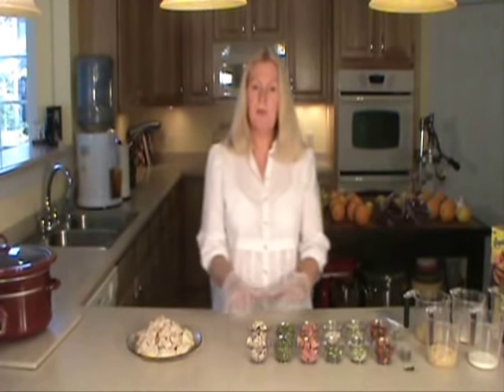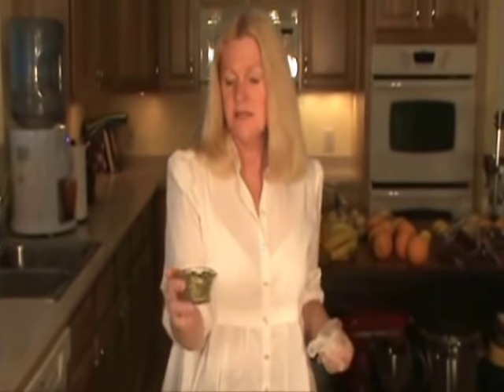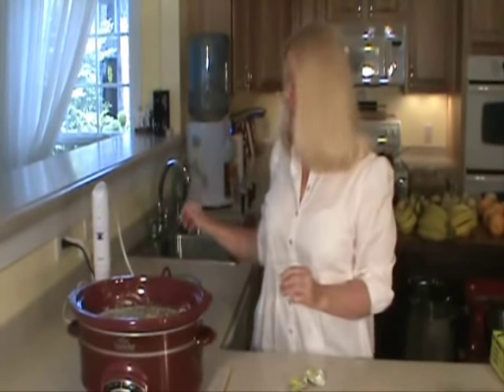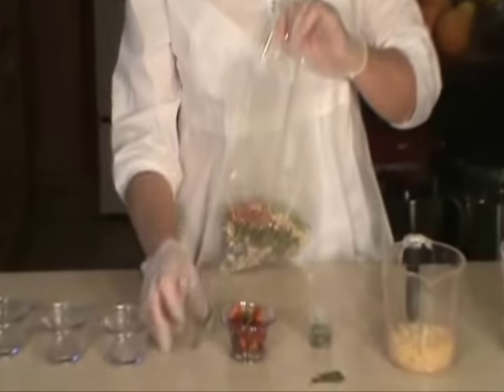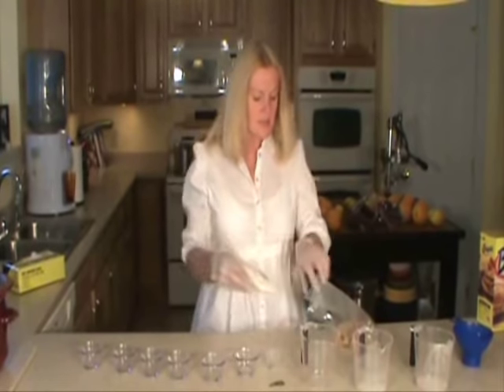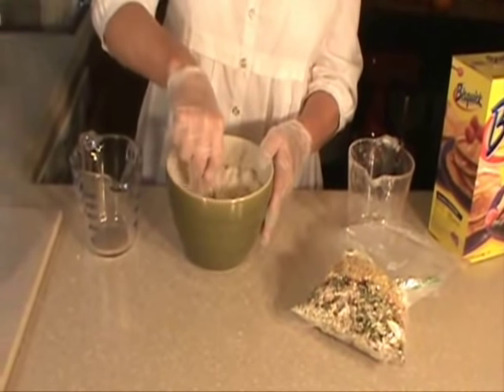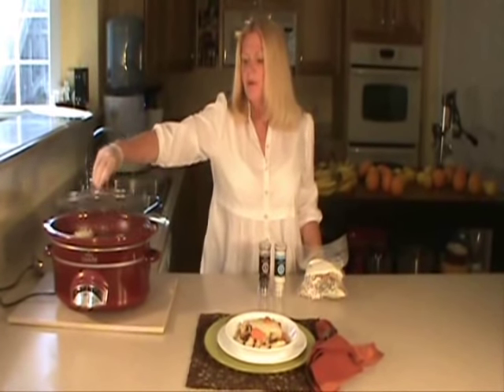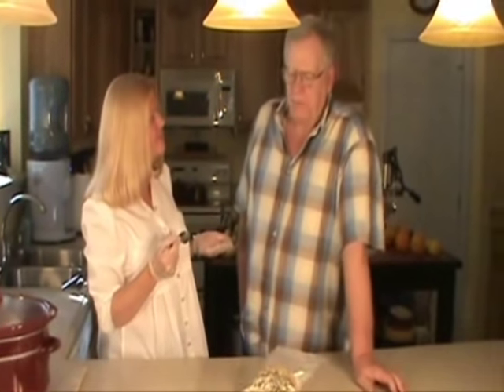Chicken Stew With Dumplings Using dehydrated foods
How to make delicious chicken stew in a snap using dehydrated foods! Food dehydration is an effective and fun way to reduce waste, save money, go green, and practice preparedness! Dehydrated food lasts for years when stored properly, is lightweight, and doesn't require electricity to preserve.

We love to help you dehydrate, store, and build your pantry! Here are some things we think will help you!

For high-volume dehydration and storage, we recommend the 9-tray Excalibur dehydrator and a heavy-duty vacuum sealer with dual motors. For low- or moderate-volume dehydration, we recommend 6- or 9-tray Excalibur, and any vacuum sealer, with high-quality vacuum bags.

FREE ONLINE RESOURCES
On our site, we have an online Dehydrator Guide recipes and more tips!